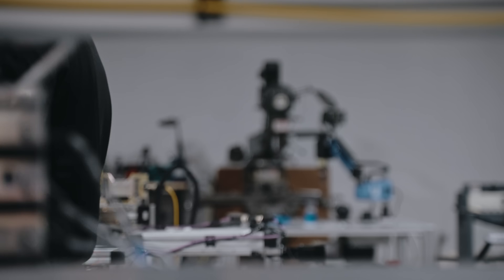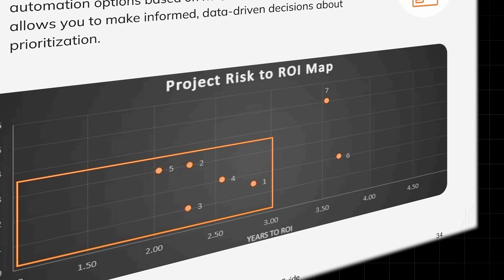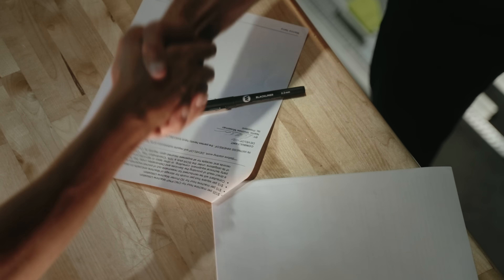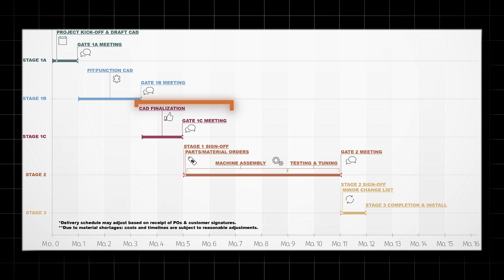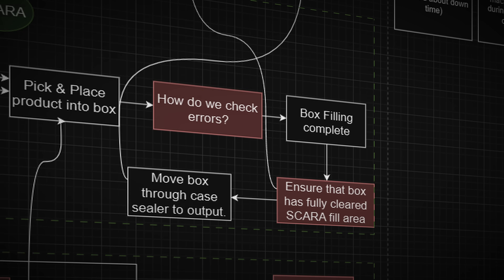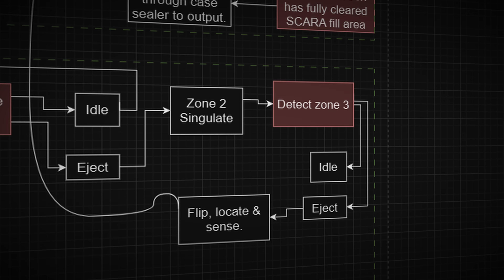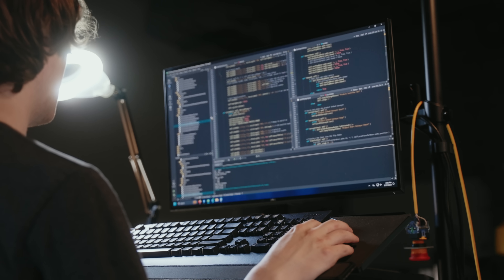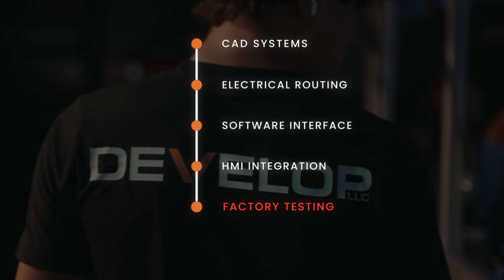How Develop Builds your future Custom Machine [Full Process Walkthrough]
🟧 Take our FREE Automation Assessment Questionnaire
In this video, we go through Develops build process from CAD to integration.
00:10 - Getting Started with Develop
01:53 -  Let's Start building!
3:04 - Delivery and Installation
🟧 Follow DEVELOP LLC
  /develop-its-what-we-do
  /developllc

DEVELOP LLC is a turnkey industrial system integrator we specialize in turnkey industrial automation equipment and industrial embedded hardware products.